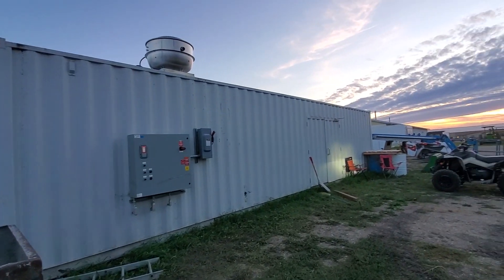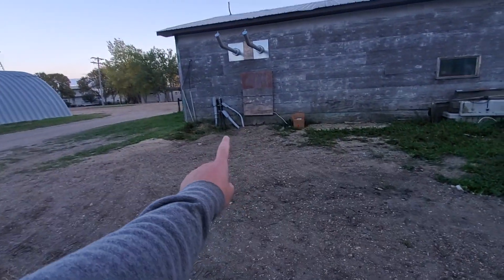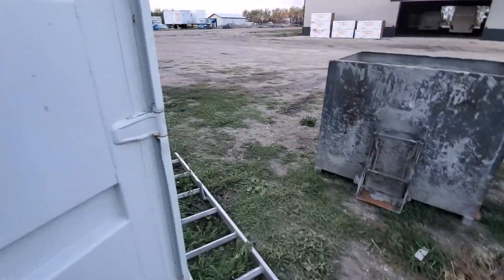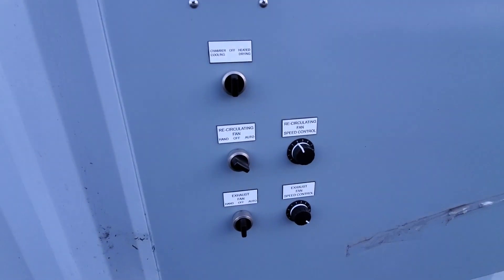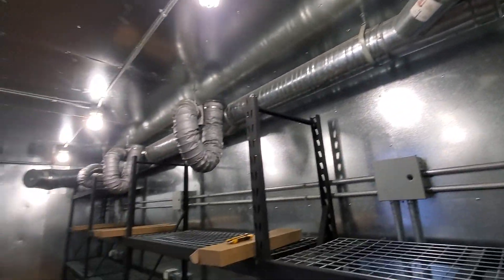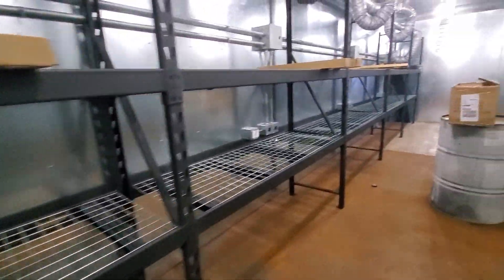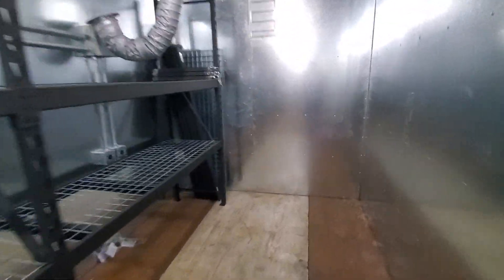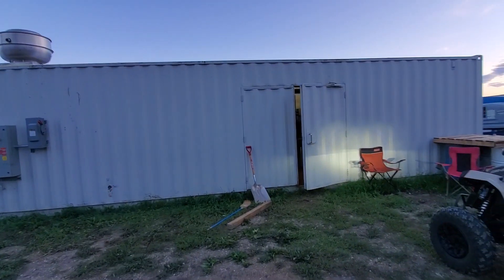Shipping Container: Mining Project Part 1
Hi guys! Here's part 1 of the build series showing our progress on this repurposed shipping container. We're converting an old heating unit into a dry storage area for ASICs and GPU rigs.